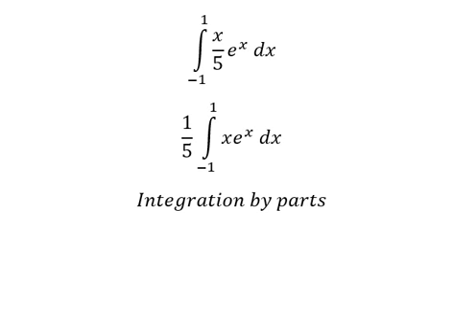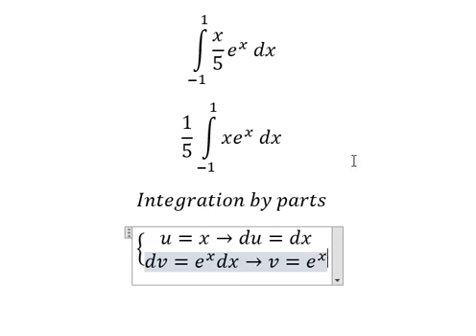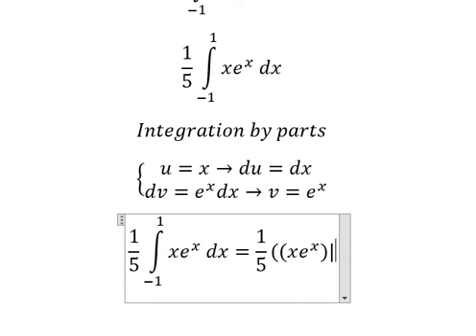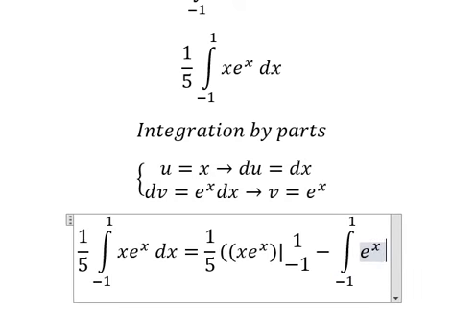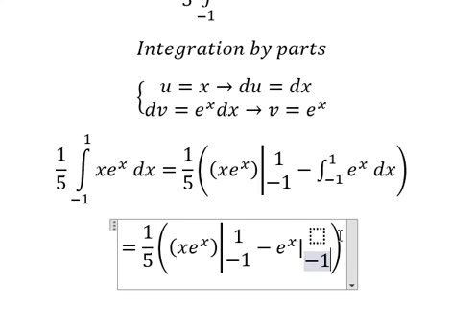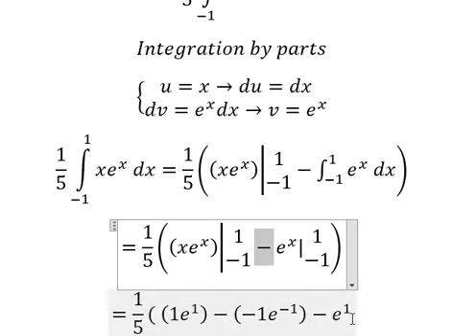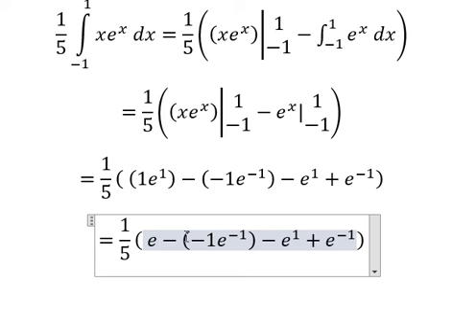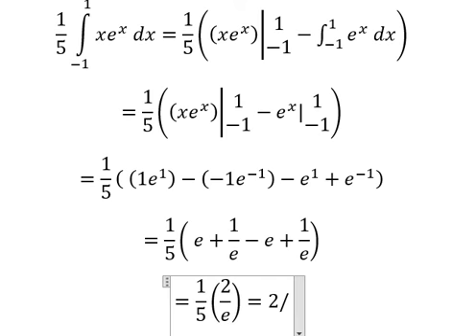Calculus Help: Integration by parts - Integral from -1 to 1 xe^x /5 - Techniques